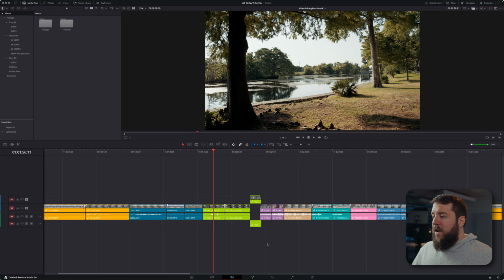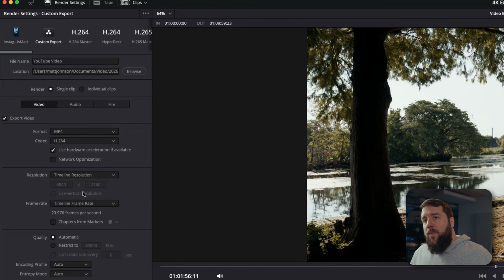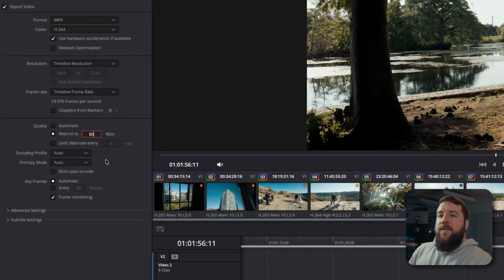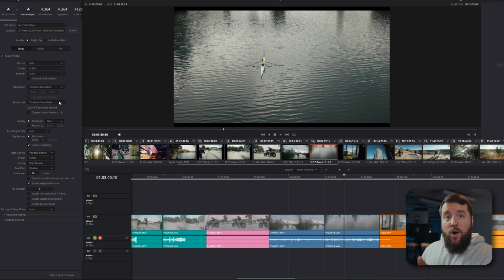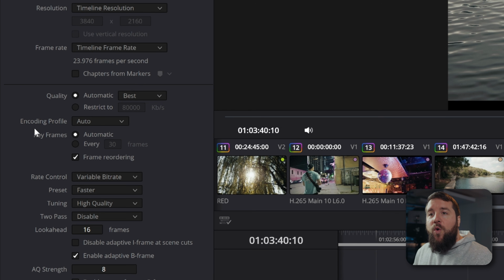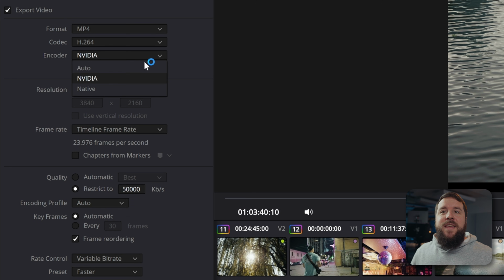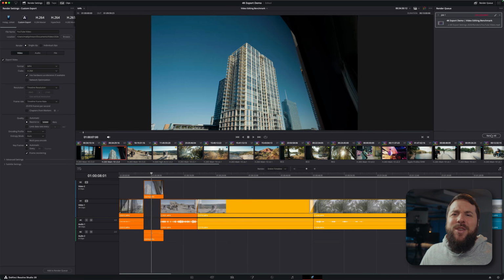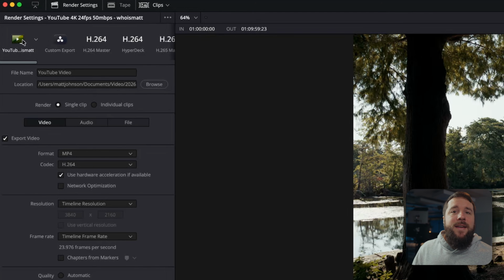Best 4K Export Settings For DaVinci Resolve 2026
These are the best export settings for DaVinci Resolve for YouTube, Facebook, Vimeo, & your clients in 2026!

0:00 Download my FREE 4K Export Preset!
0:26 The exact export settings you should use!
4:41 Save your export settings

I’m required to state that I'm a part of affiliate programs for Amazon, Artlist, Audiio, Epidemic Sound, B&H, Musicbed, Best Buy, Adorama, SoundStripe, Sweetwater, and Adobe and that some of the links above are affiliate links and YouTube may compensate me for using shopping tags in this video.